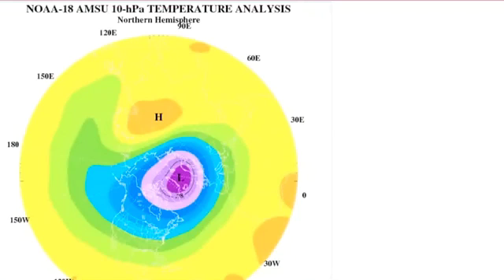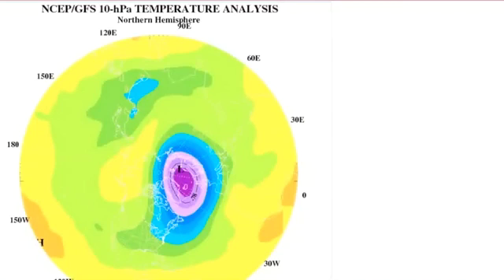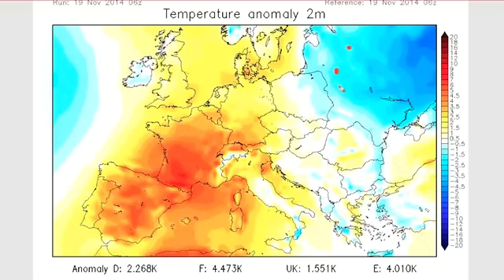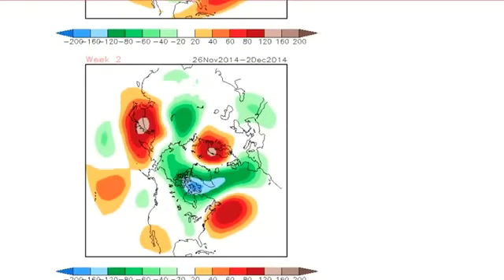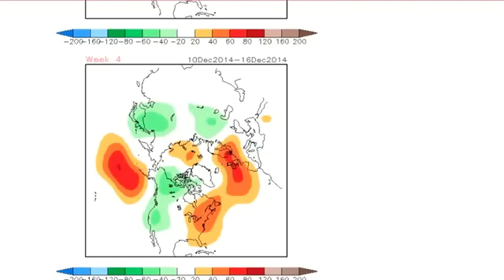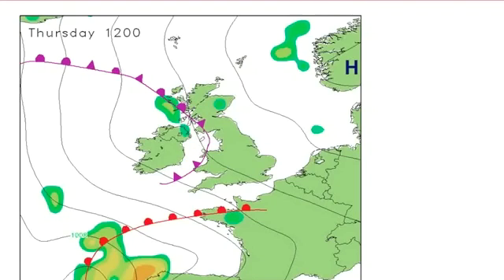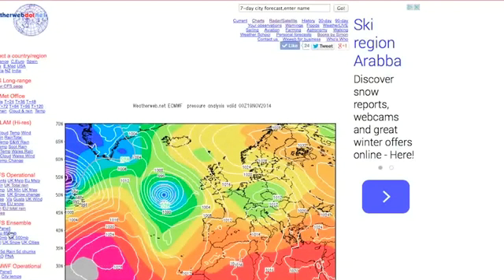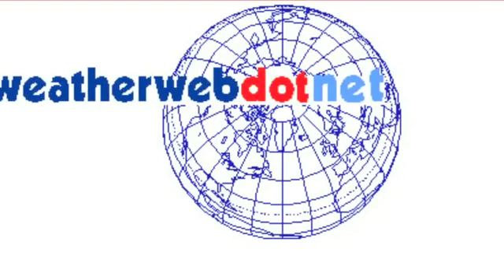Look Ahead - Strato warming begins, but what impact?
The predicted stratospheric warming has started but what will the impact be? There's also the usual weather forecast for the coming days.